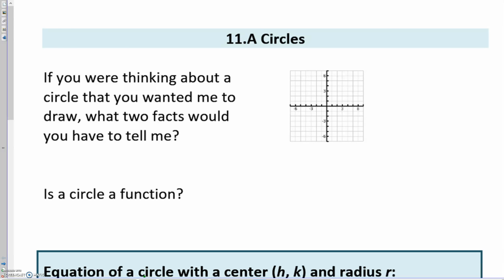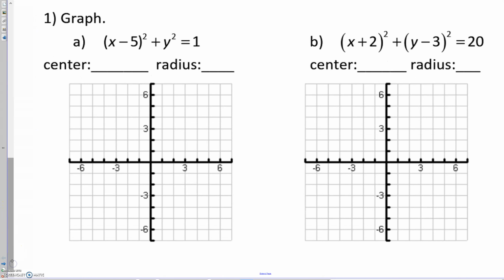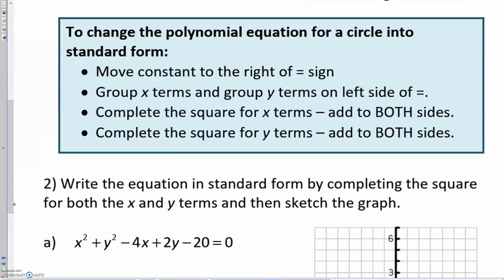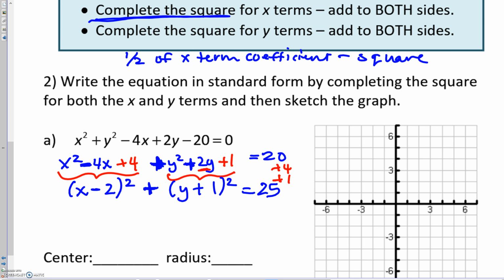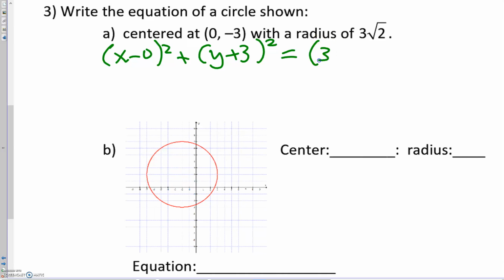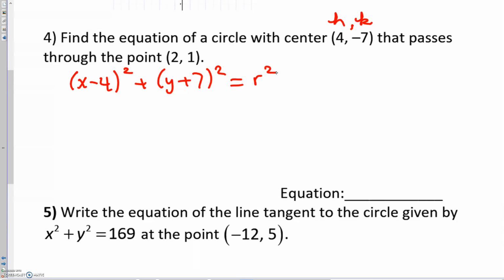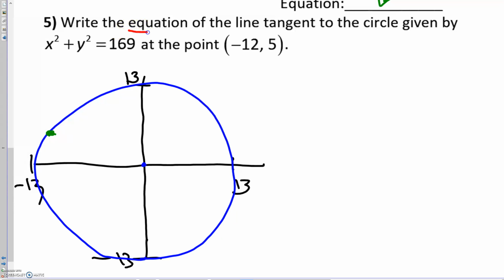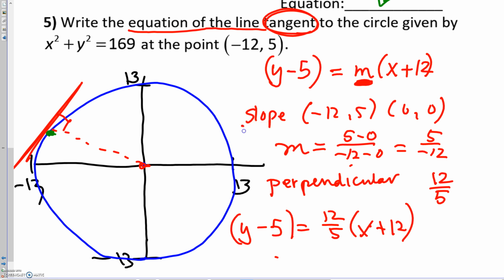A2 11A circles